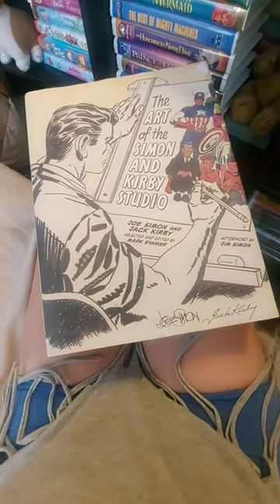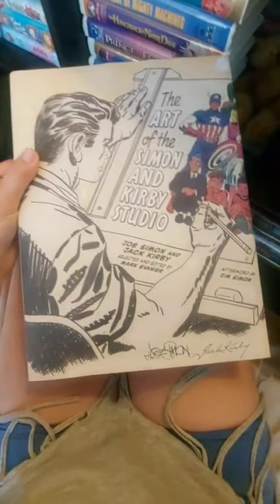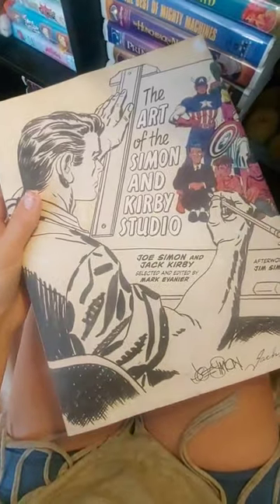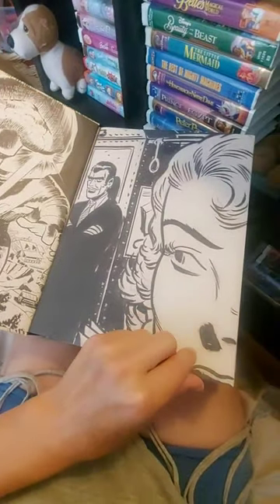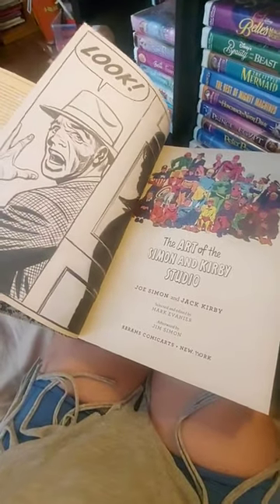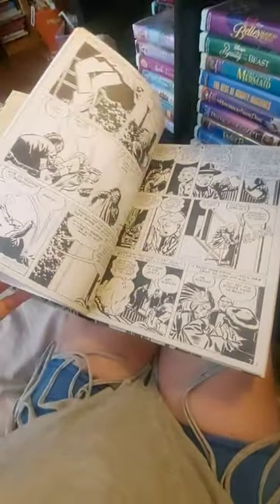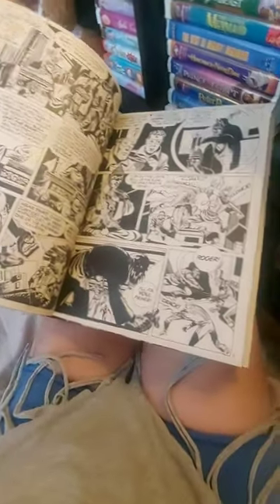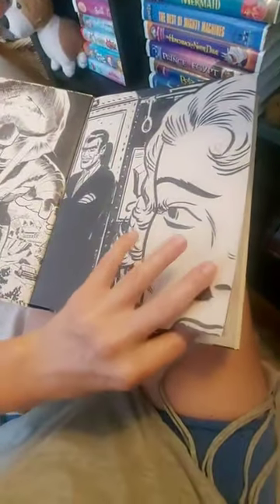The Art of the Simon & Kirby Studio